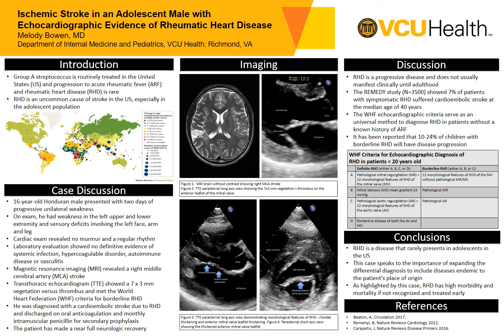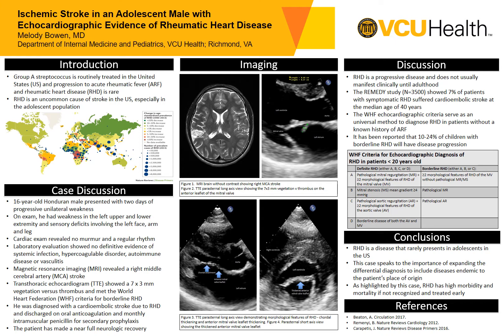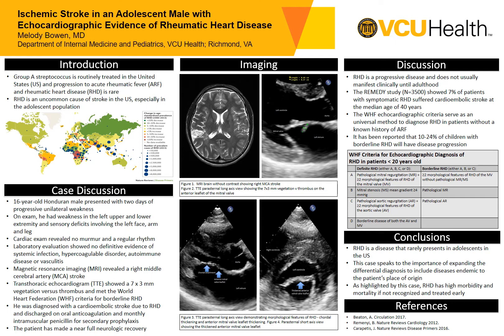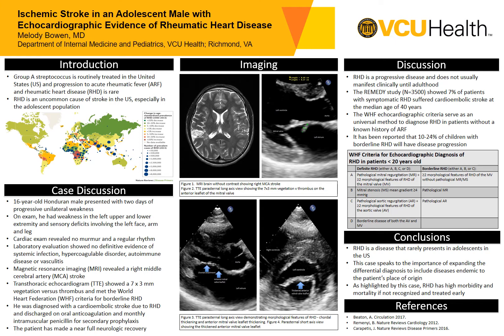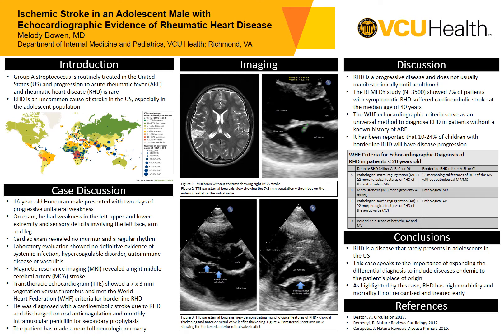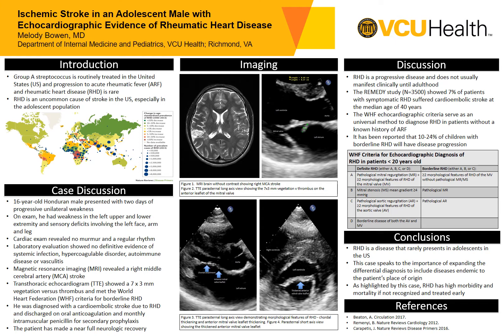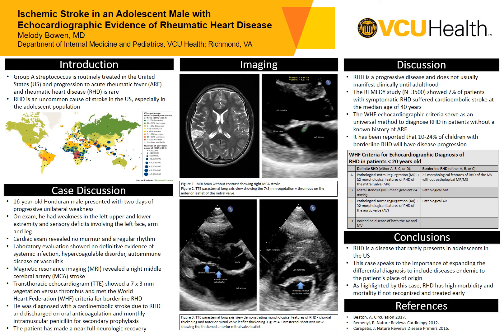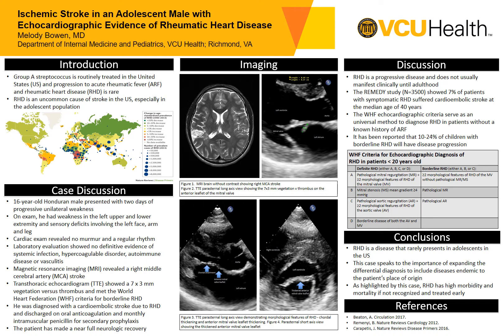Virginia ACP Poster Presentation Melody Bowen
A case of Ischemic Stroke in an Adolescent Male with Echocardiographic Evidence of rheumatic Heart Disease